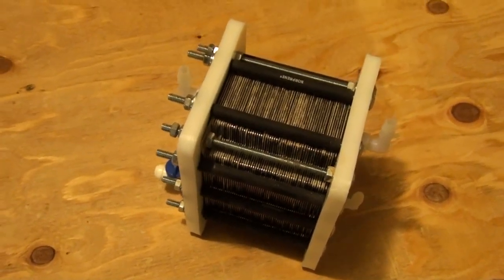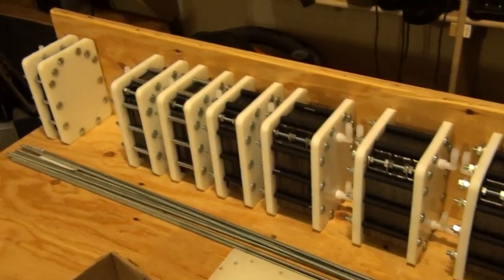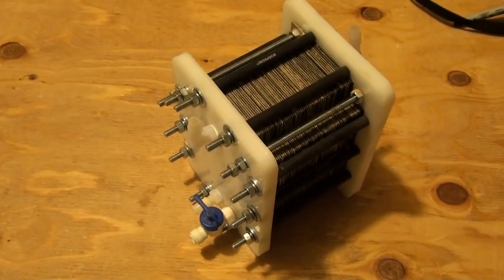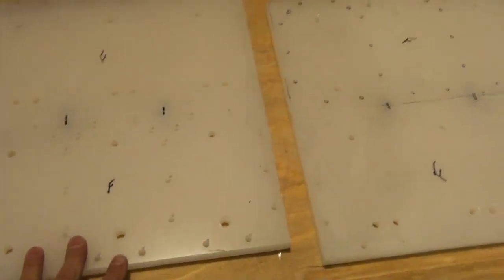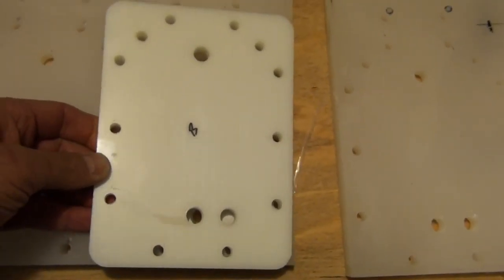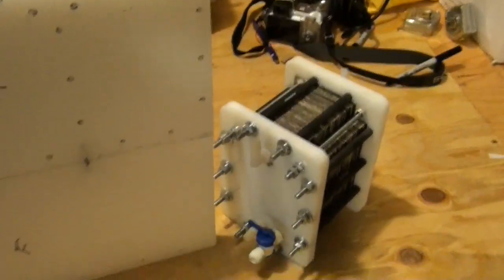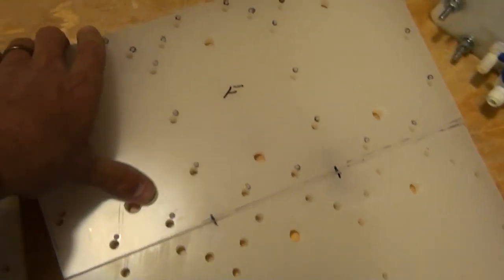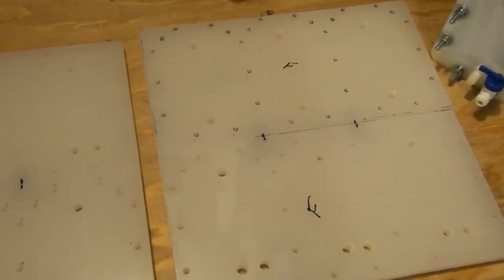HHO 354 Plate Monster Hydrogen Generator Build Part 1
I have received hundreds of inquiries on my 118 plate generator of people asking for plans or if they could purchase one.
I am building a 354 plate 4x6" generator that I will teach people how to build or they will be able to purchase one on my website.
The unit will have a 2.5 gal tank and the ability to control the output of each individual 59 plate cell.